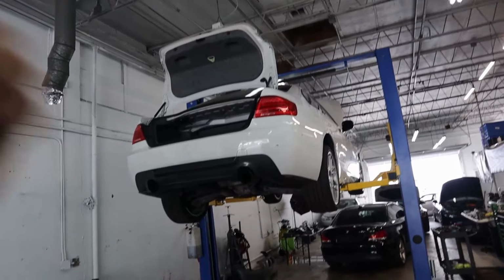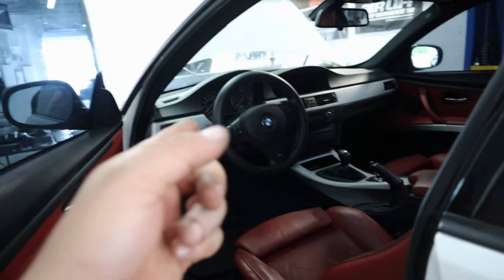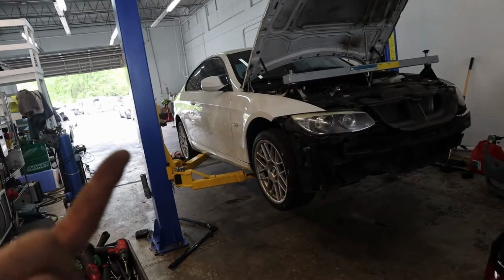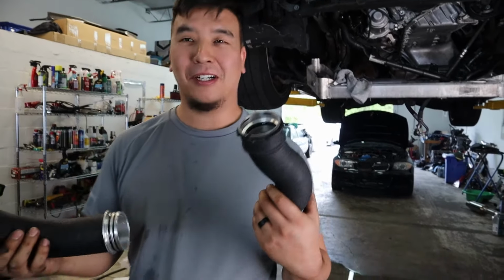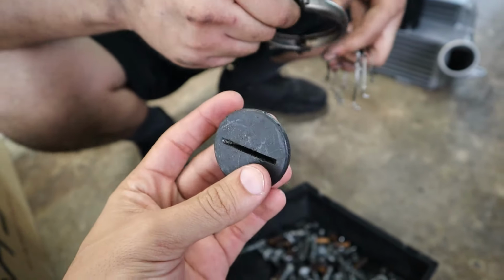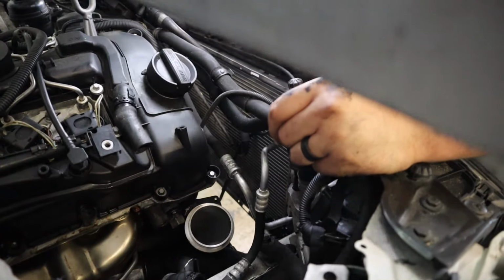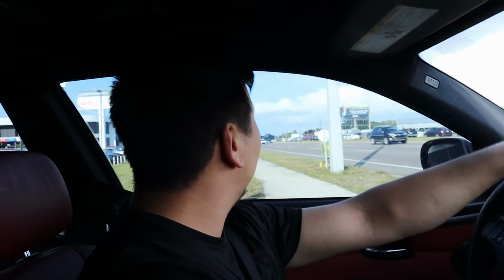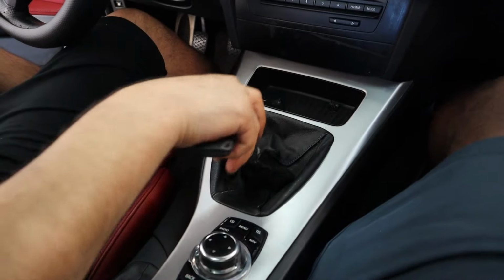I bought a CHEAP BMW 335i and instantly regretted it...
Yep i did it, i bought an N55 powered car. I never actually wanted one but the deal was too good to pass up sooo i guess lets see what we can make out of this turd...

TOPDON Scan Tool

EBAY LED Headlights

LED Bulbs

Amazon tool kit

M Sport Front Lip

Catch Can

F30 Mods

Valve Master Exhaust

Wheel + Tires:

ESR CS5/Hankook Ventus V12
19x8.5 +30 Wheel/ 245/35/19 Tire
19x9.5 +35 Wheel/275/30/19 Tire

E90 Mods

Clutch

Turbos

 Radiator

Radiator hoses

ARM inlets

VRSF outlets

VRSF 7.5 intercooler

Coolant tank relocation